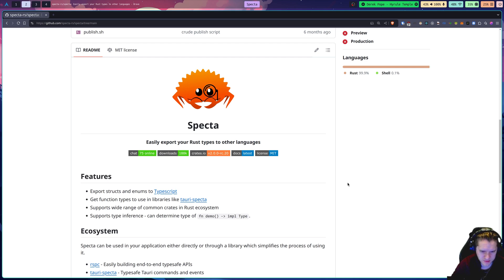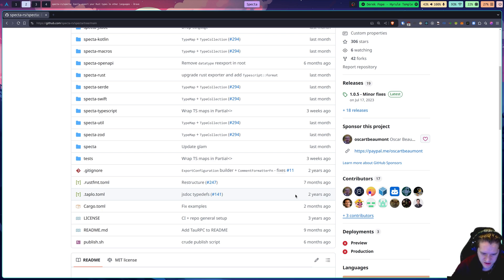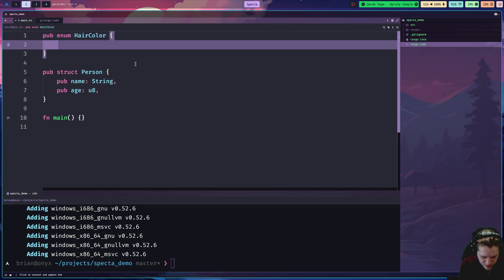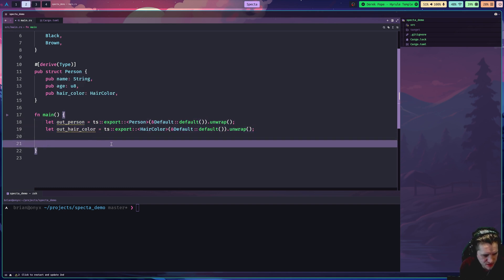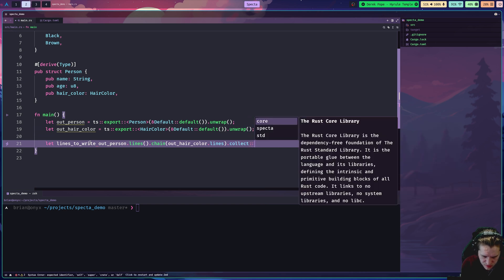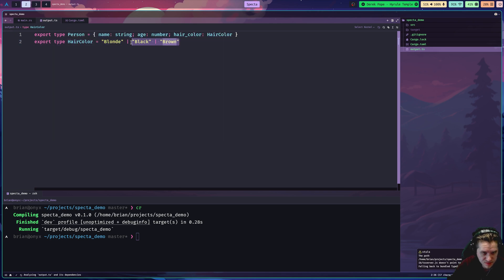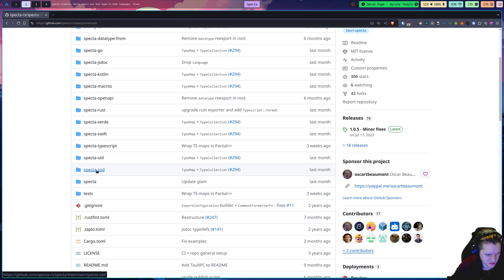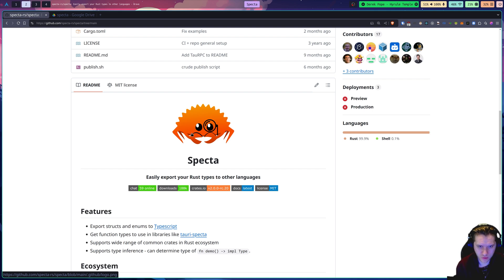Rust Types for Everything | Specta for Rust to TypeScript Code Generation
Unlock the power of Specta, a Rust library designed to simplify cross-language development by exporting Rust types directly to TypeScript. In this video, we dive into how Specta works, its key features, and how you can use it to streamline your development workflow. Whether you're building a Rust backend with a TypeScript frontend or just exploring type-safe code generation, Specta has you covered!

🌟 Hire our team of expert full-stack engineers to build your software product or service idea